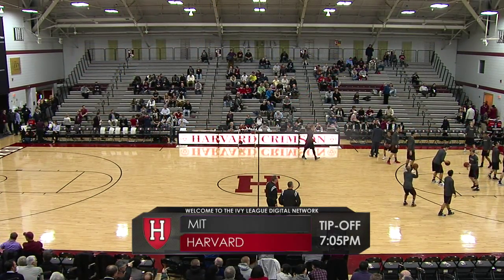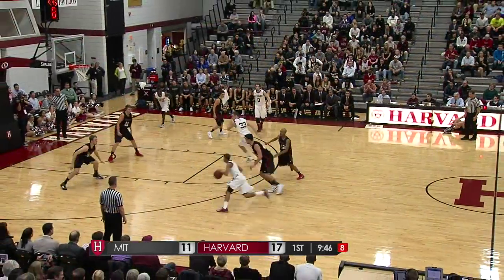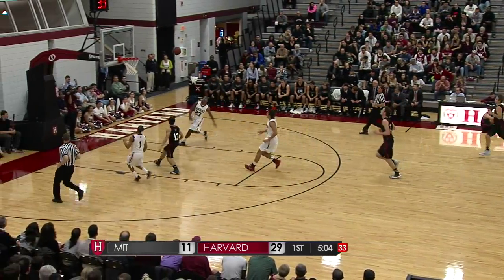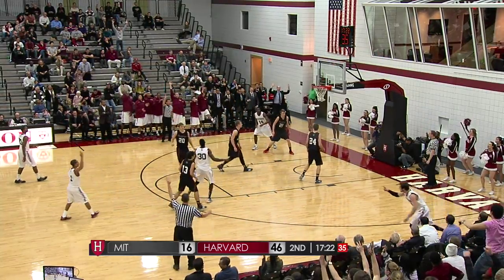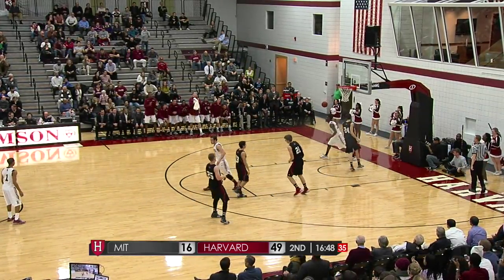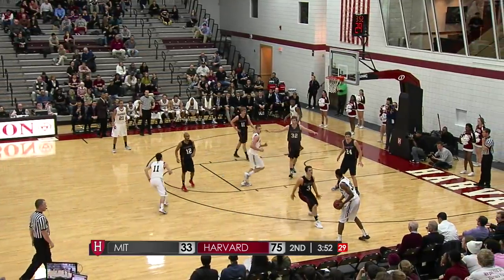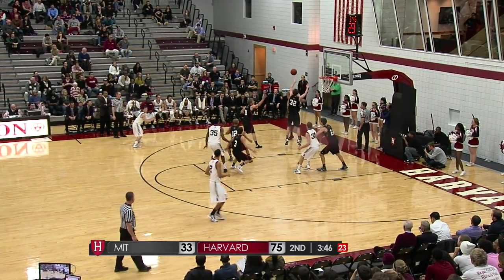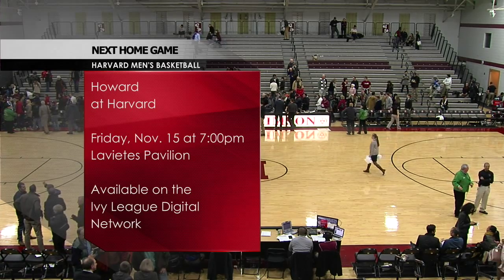Highlights: Men's Basketball Opens Home Schedule with 79-37 Victory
The Harvard men's basketball team earned a 79-37 victory over MIT in its home opener thanks in part to 29 forced turnovers and 19 steals.